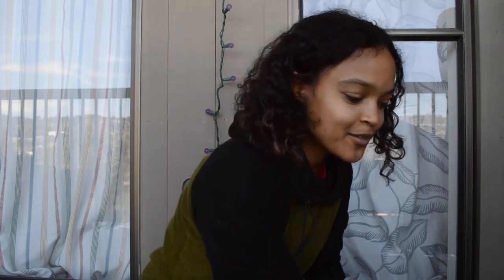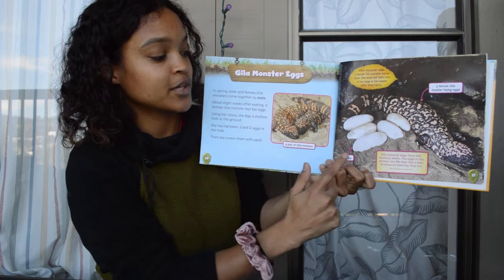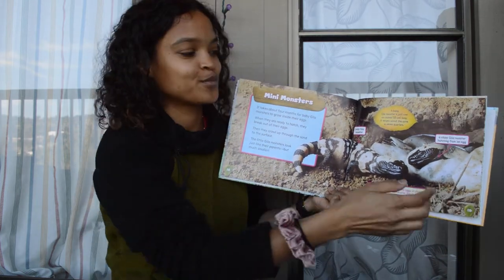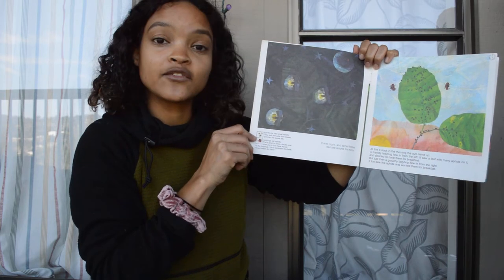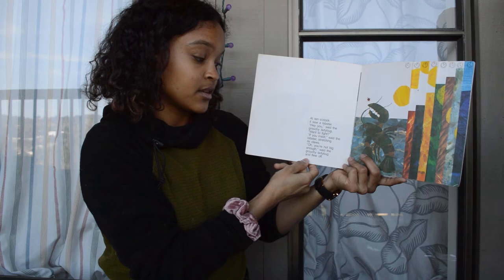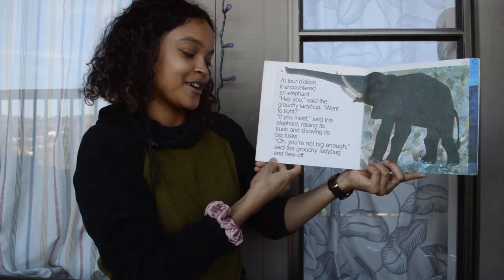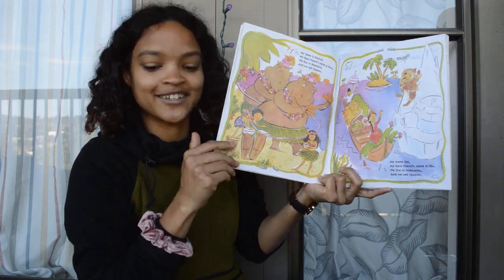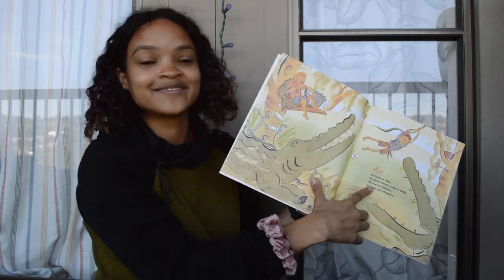Books with Ms. Bootes: Reading about gila monsters, a grouchy ladybug and an alphabet of names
An activity to go along with the reading (parents you can help facilitate!):
Remember that word, Xanadu, that I didn't know how to say? Well I did some research and learned that Xanadu is also know as Shangdu! See if you can find Shangdu Town on a map (hint: it's in North China) and zoom out to see how far away it is from Oakland. Now it's your turn to go on a trip around the world! We read about other far away places like; Kyoto, Quebec, Ethiopia, Guatemala, and Honolulu. Choose 1 or 2 and visit them on a map. Explore these far away places through pictures or videos to see what you can learn about their cultures. When we take the time to learn about people different from us we understand the world better, make new friends and develop empathy for others.

Tips: Remind students of the research that we did to prepare for our Abiyoyo performance. When we were looking for information about the Xhosa people and South Africa we learned so much from the picture and videos that we found online. The internet can be a helpful resource if we don't know someone directly from that culture to learn from.

Books I read today:
Gila Monster's Burrow by Dee Phillips
The Grouchy Ladybug by Eric Carle
A My Name Is... by Alice Lyne with illustrations by Lynne Cravath